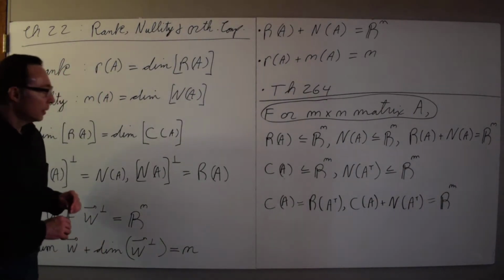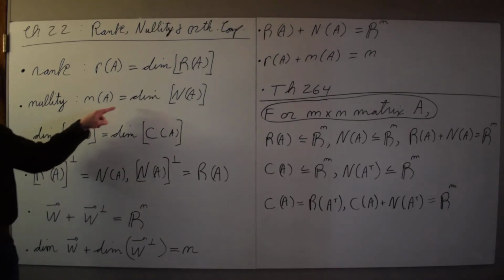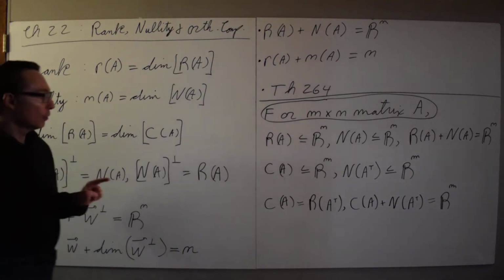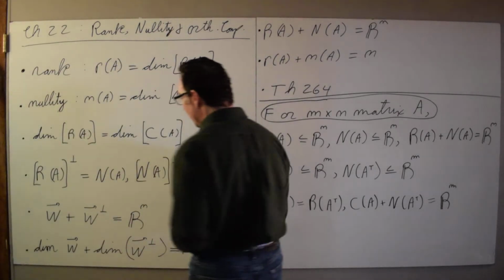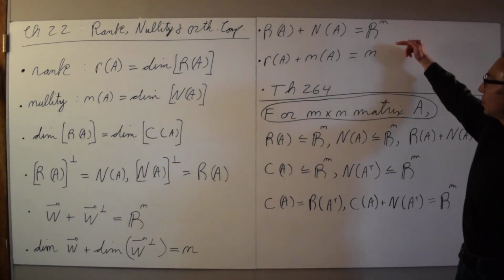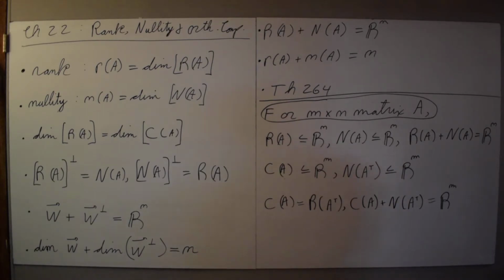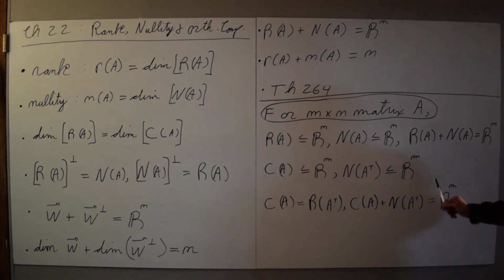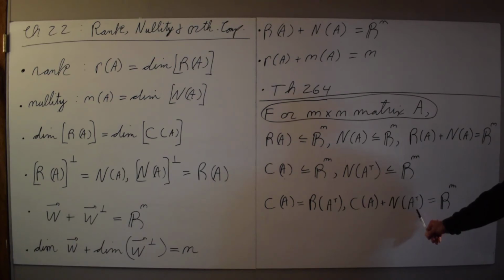Chapter 22 Part 1